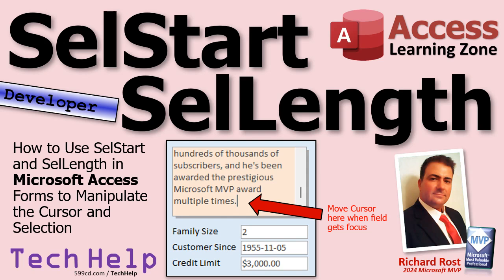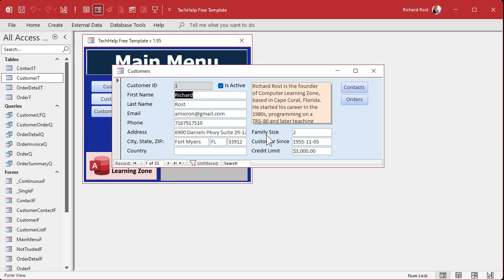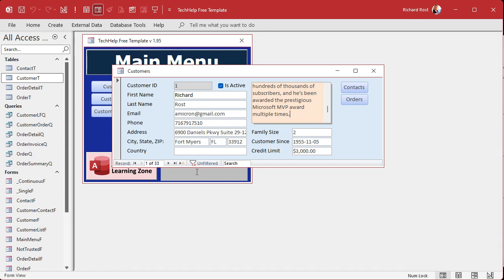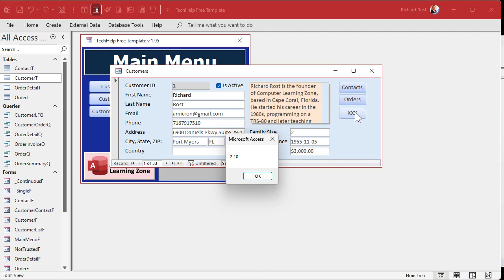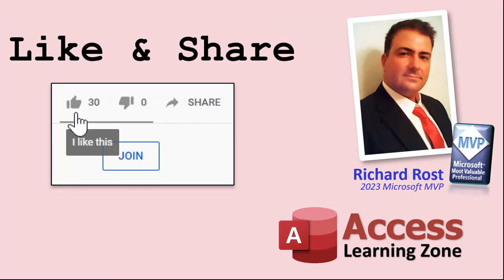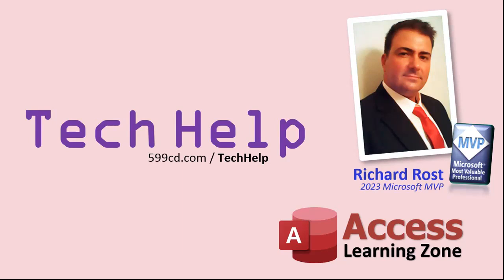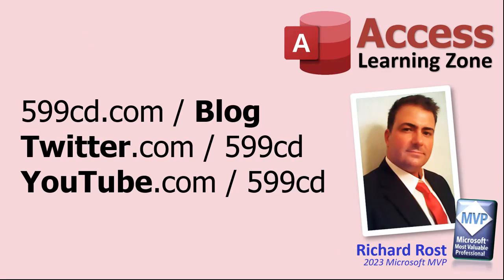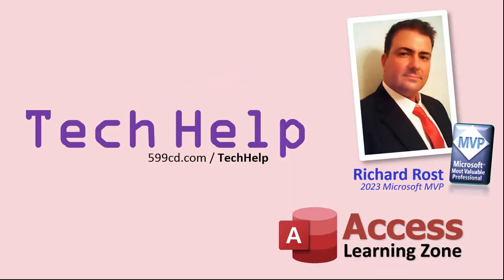How to Use SelStart and SelLength in Microsoft Access VBA to Manipulate the Cursor and Selection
In this Microsoft Access tutorial, we will learn how to use SelStart and SelLength properties in VBA to manipulate the cursor and text selection within a field. Discover how to programmatically set the cursor position or select specific text ranges, perfect for managing long text entries efficiently.

Silver Members & up get access to an Extended Cut of this video. In the extended cut, we will explore a technique for reading the selected text in a Microsoft Access field after it loses focus. I will show you how to maintain and retrieve the text selection information even when you toggle focus away from the control.